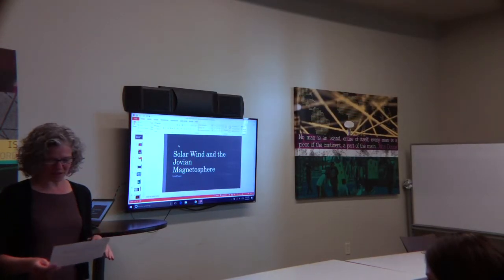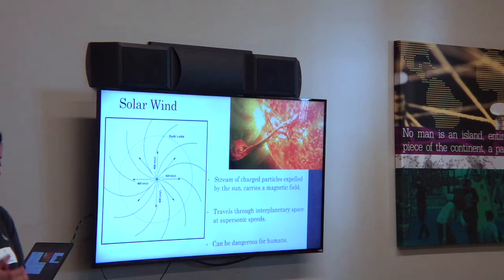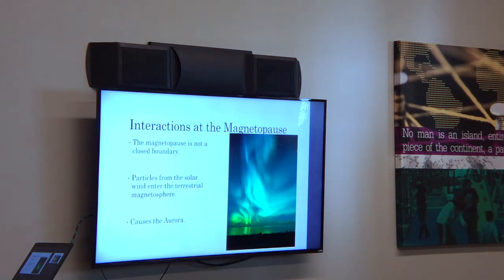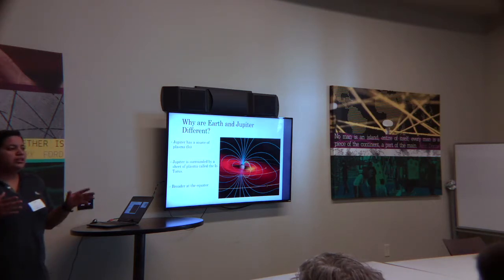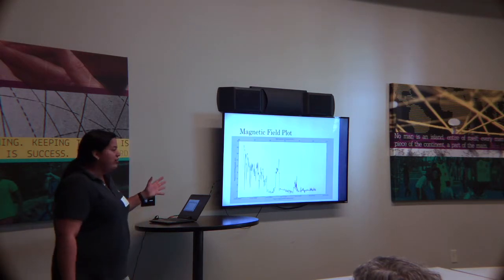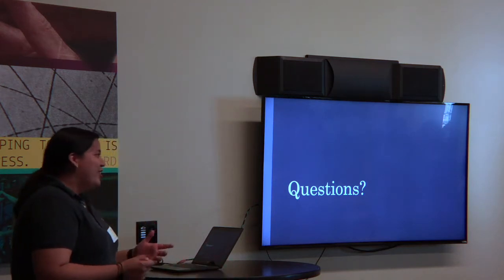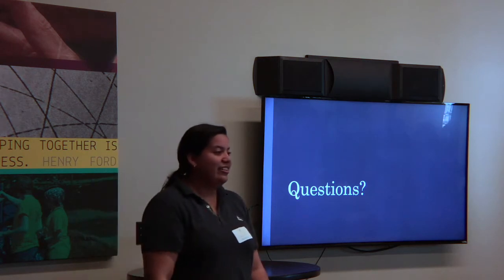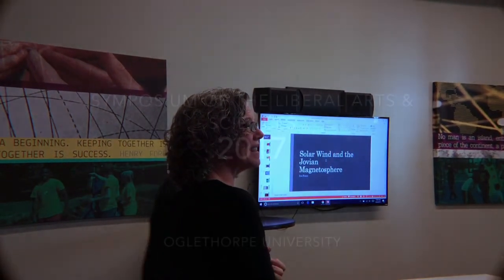Iris Ponce Pinto "Solar Wind and the Jovian Magnetosphere"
Oglethorpe University student Iris Ponce Pinto presents "Solar Wind and the Jovian Magnetosphere" as part of the 'Everything You Know is Wrong' panel moderated by Dr. Lynn Gieger during the 2017 Symposium of the Liberal Arts & Sciences.